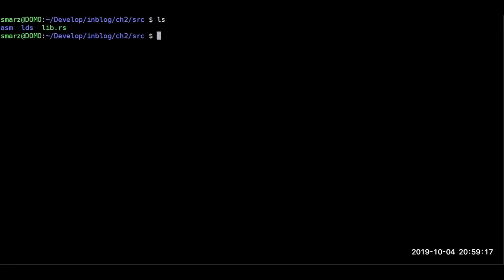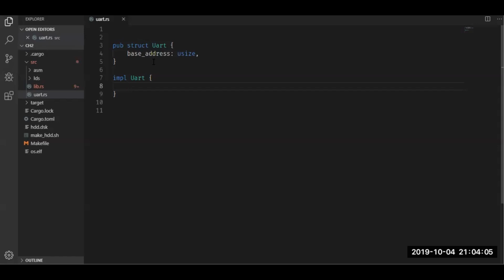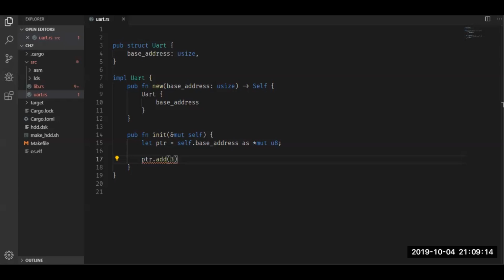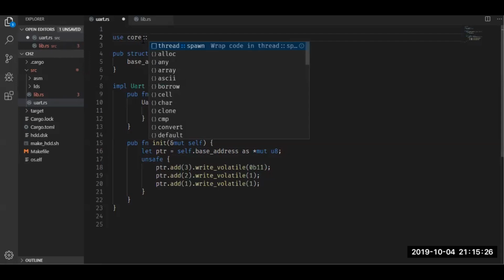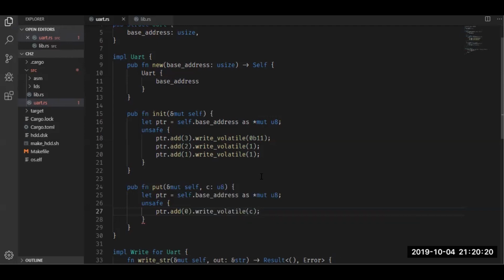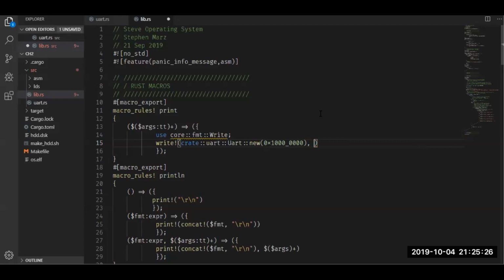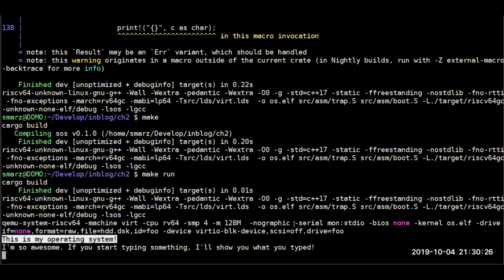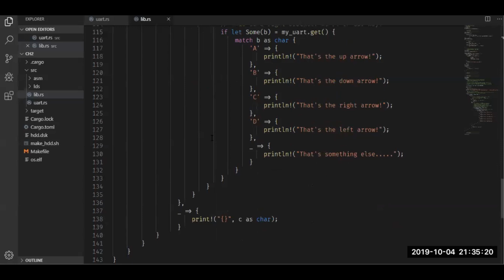The Adventures of OS: Chapter 2